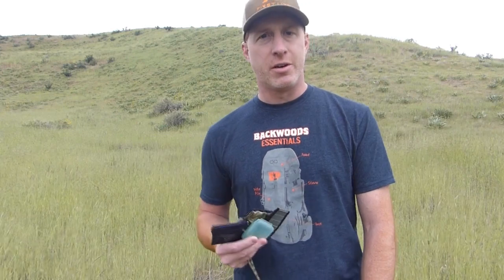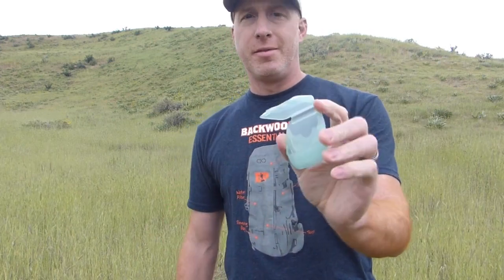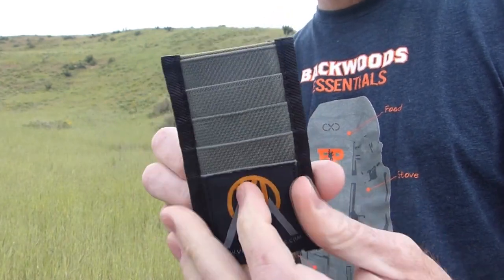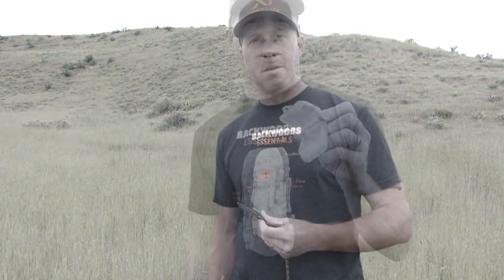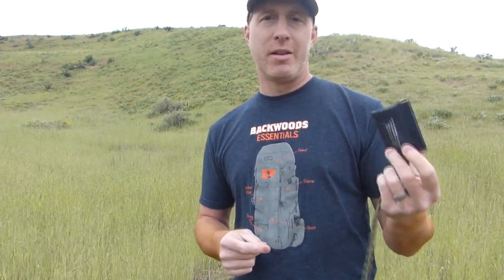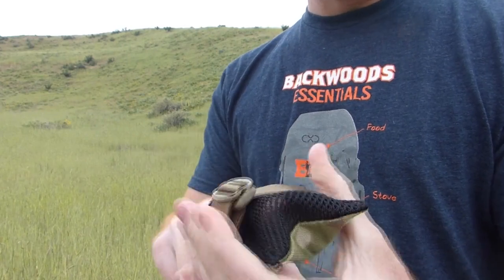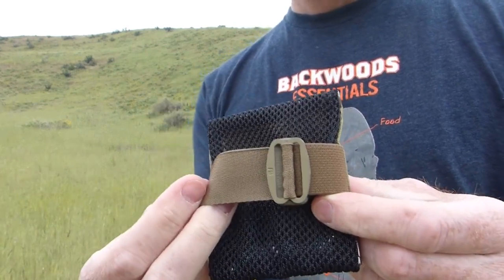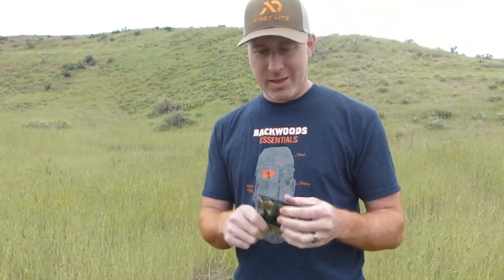Elk Call Holder Options: Elk Diaphragm Call Holders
In this review of diaphragm elk call holders, we look as some of the best elk call holder options on the market.  The Rocky Mountain Diaphragm Call Holder, Phelps Call Pouch, VIAM Outdoors Bighorn Reed Stash, Primos Call Case all present great options to protect your elk calls.  When you carry quality elk calls like the Phelps Calls, Rocky Mountain Calls, or Native By Carlton elk calls, you'll want to make sure they are protected.